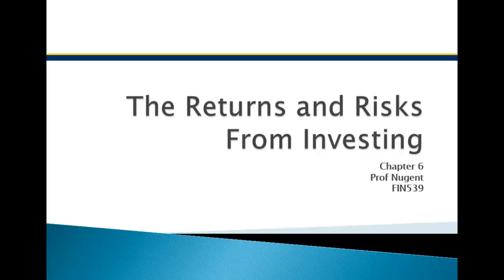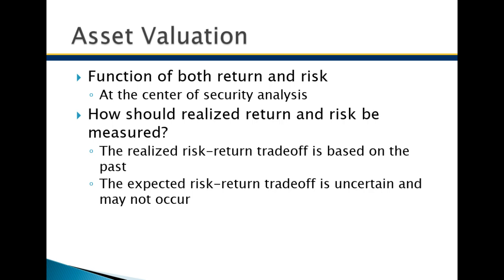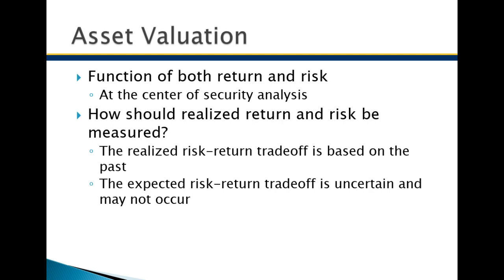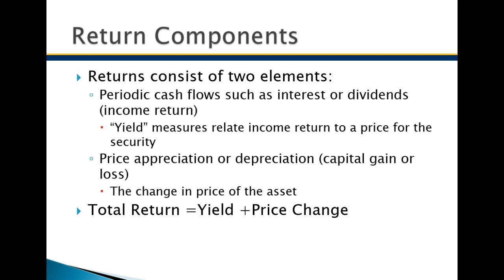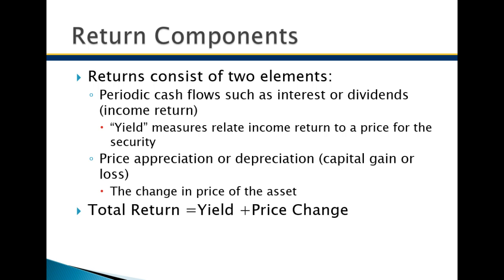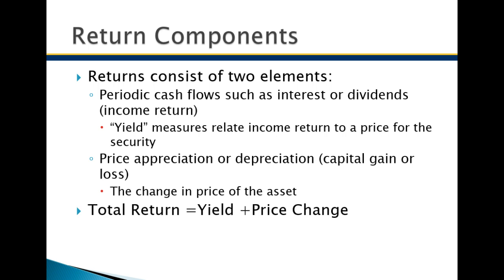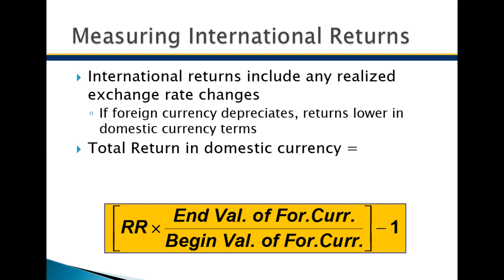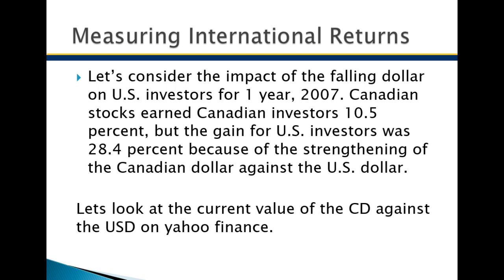Risk and Return from Investing, Chapter 6